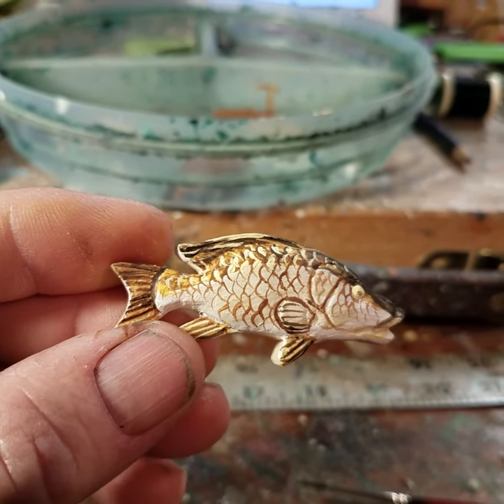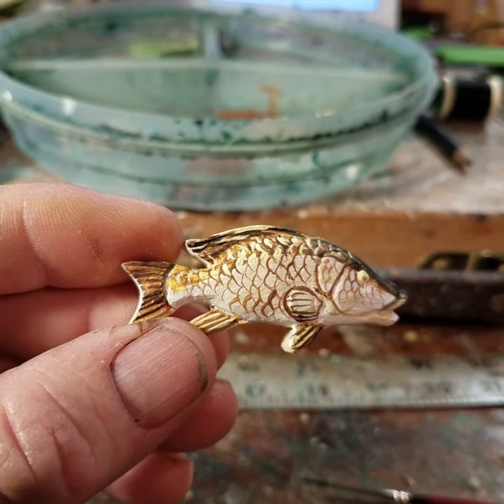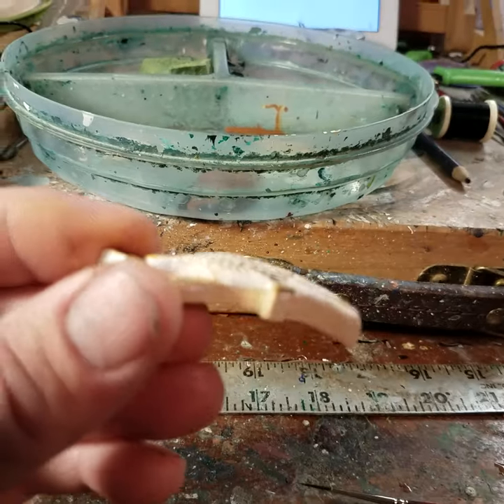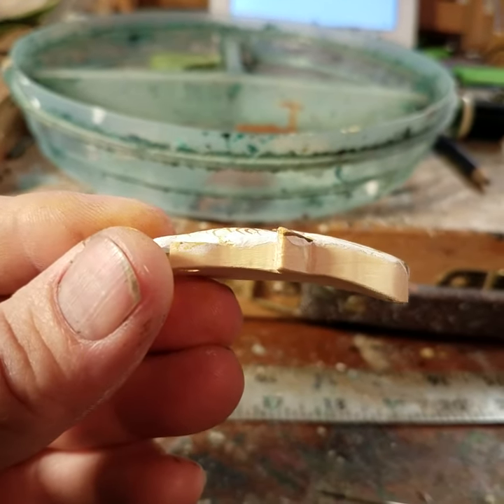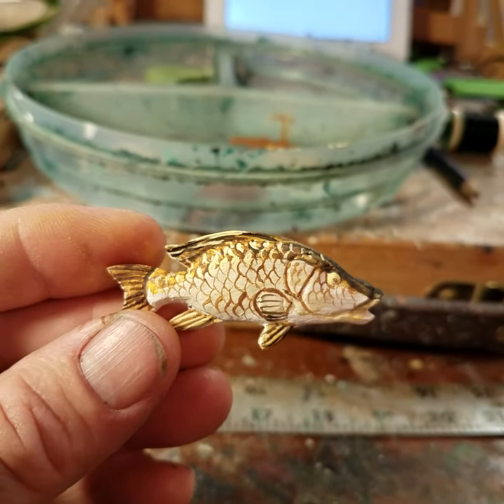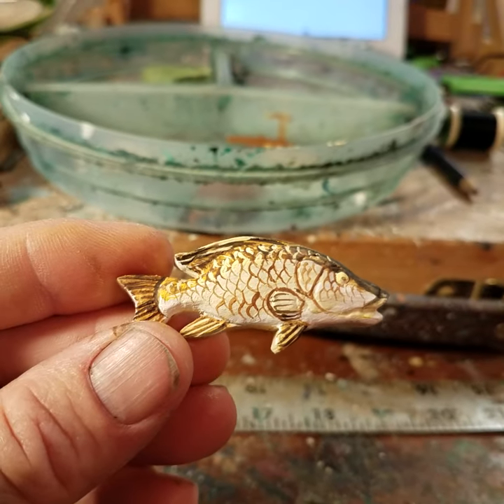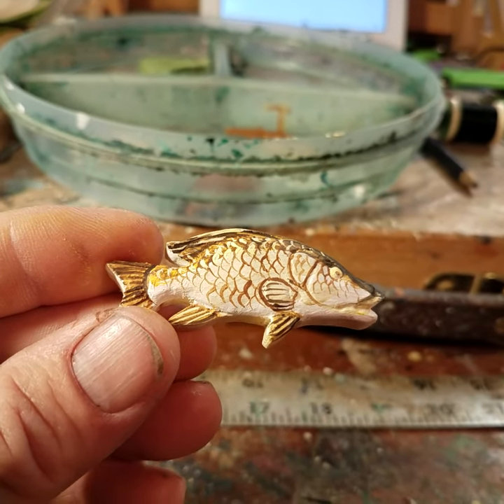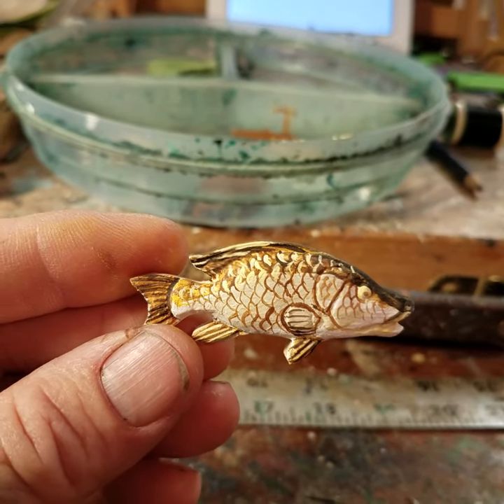Hogfish Snapper bracelet, Hand carved and created by Scott Graham.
Hogfish necklace in progress.  1 of 2 videos.
Check back soon for the completed product!
Scott Graham